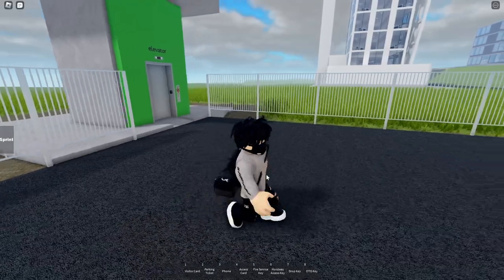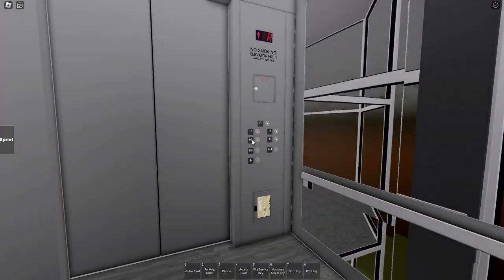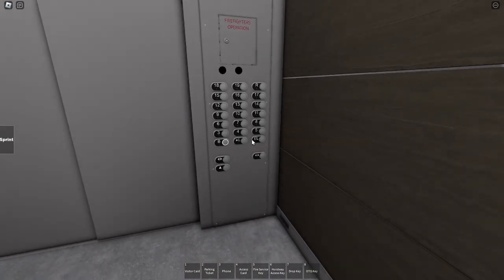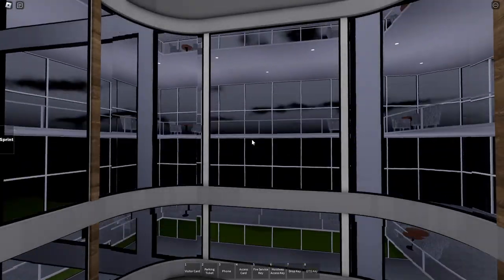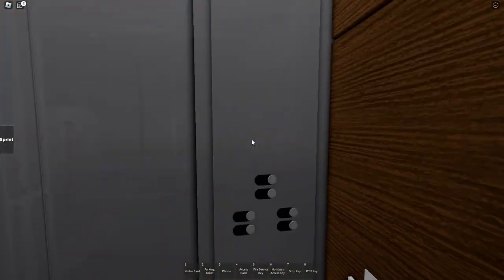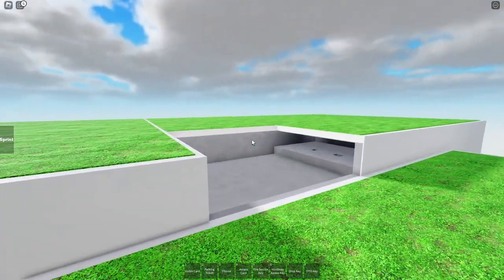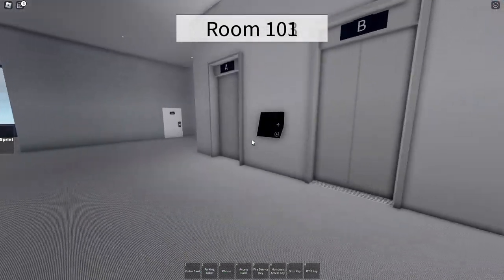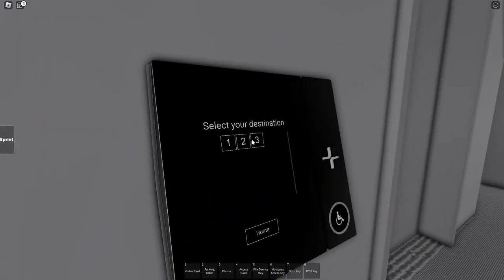THIS GAME HAS NEW ELEVATORS ALREADY!?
I was bored and issac just told me they have added new elevators! Cant complain!!

Elevator Fan 100
2023